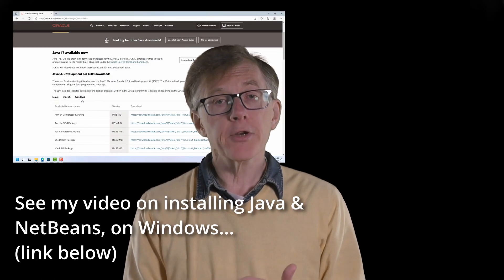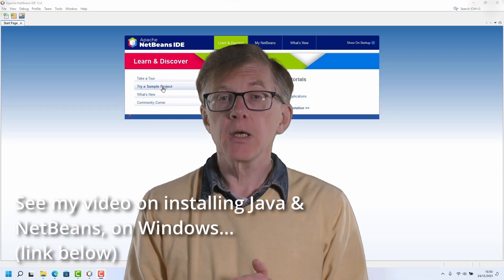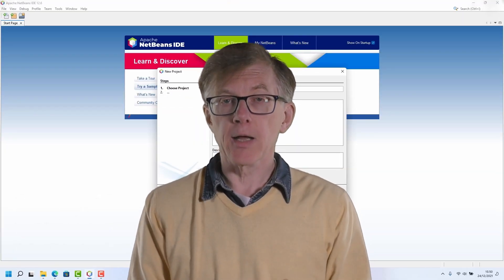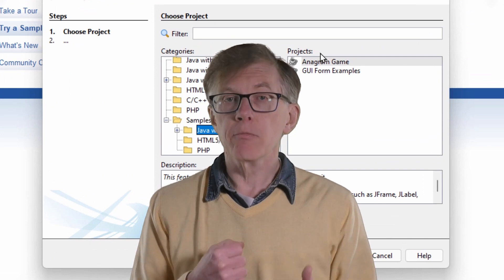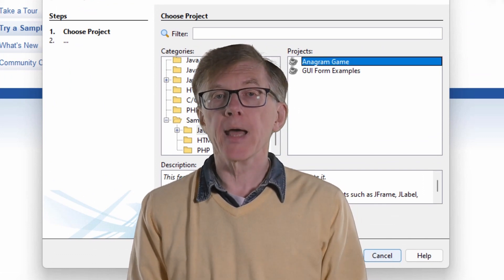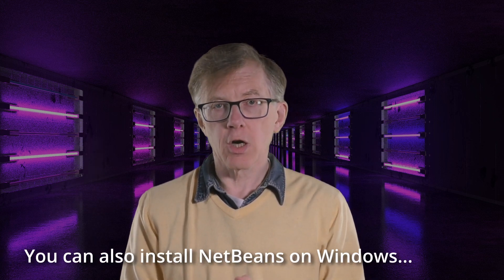How To Follow This Programming Course (Learn To Program With Huw)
You are on your way to being a programmer.

In this short lesson, I give you a quick overview of this course and offer advice on how you should study it.

In this course, I will teach you everything you need to know to understand how computer programs really work. This is not yet another “How To Program In (Some language)” course. In this course I will teach you the essential details that you need to know in order to program in any modern language. If you are following a more traditional programming course at school or college ore if you are learning on your own, this course will help you to understand topics that may have you baffled!

I have spent over 40 years programming, teaching other people to program, writing programming books and working as a software developer. In this course, I aim to distil the knowledge that I’ve gained to help you to understand the art and science of computer programming.

PROGRAMMING SOFTWARE
While this course does not require that you use any specific programming language, there will be some ‘Hands On’ lessons taught in C# and Java. The best way to study, therefore, is to use at least one of those two languages. On Windows, I recommend installing C# and Visual Studio.

Alternatively, you can install Java and an IDE (I’ll be using NetBeans) on any operating system.

The Little Book Of Java Programming
Amazon (US)
Amazon (UK)

If you are following the course using C#, I recommend this book:

Amazon (US)
Amazon (UK)

Huw